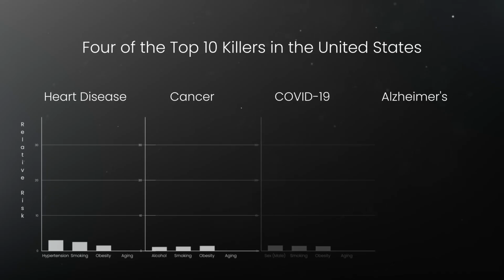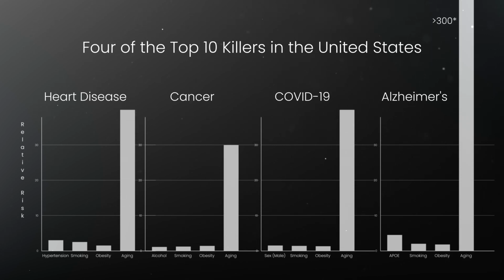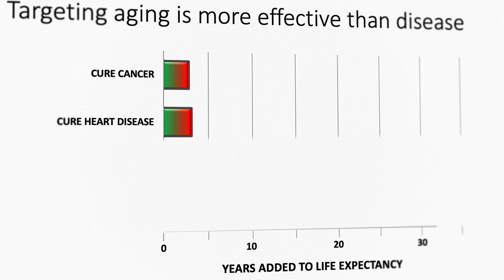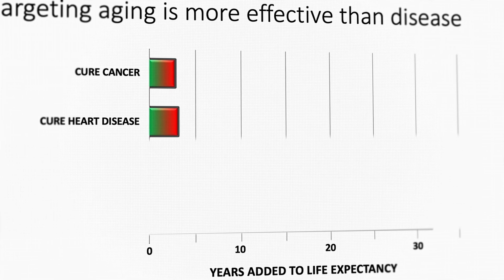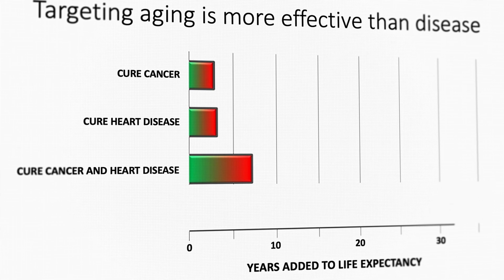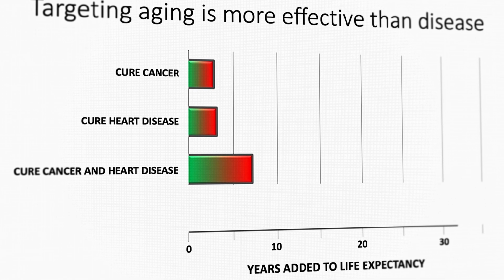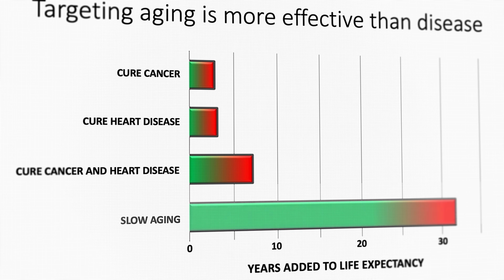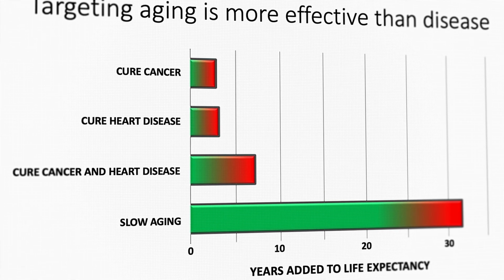How Aging Relates to Disease & Why Science Should CARE | EP 78 CLIP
Author and physician Peter Attia popularized the concept of "Medicine 3.0", the third in a series of distinct phases—Medicine 1.0 and Medicine 2.0 included—that describe the evolution of medicine as we know it.

In this episode, Matt takes us through these phases and proposes a "Medicine 4.0" as the best next step beyond Peter's Medicine 3.0. He discusses the reactive disease care approach of Medicine 2.0, noting that while it has done a stellar of job of increasing life expectancy through developments such as widespread antibiotic use, sanitation improvements, and childhood mortality reductions, it has not been quite as useful at improving healthspan. People may stay alive for longer than they used to, but many of them spend this extra time alive suffering from at least one significant chronic disease or disability that significantly impedes their vitality and quality of life. Matt suggests several approaches we should take to kick off Medicine 4.0 and also presents an even longer-range version of the future: Medicine 5.0.

Producers: Tara Mei, Nicholas Arapis
Video Editor: Jacob Keliikoa

Hi, I'm Matt Kaeberlein. I spent the first few decades of my career doing scientific research into the biology of aging, trying to understand the finer details of how humans age in order to facilitate translational interventions that promote healthspan and improve quality of life. Now I want to take some of that knowledge out of the lab and into the hands of people who can really use it.

On this podcast I talk about all things aging and healthspan, from supplements and nutrition to the latest discoveries in longevity research. My goal is to lift the veil on the geroscience and longevity world and help you apply what we know to your own personal health trajectory. I care about quality science and will always be honest about what I don't know. I hope you'll find these episodes helpful!